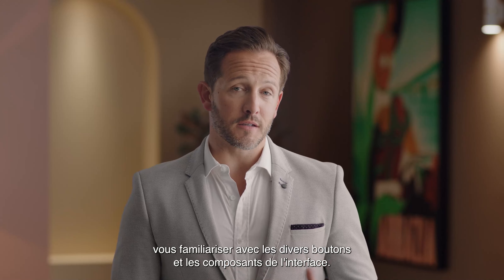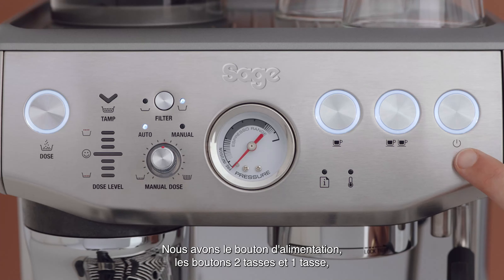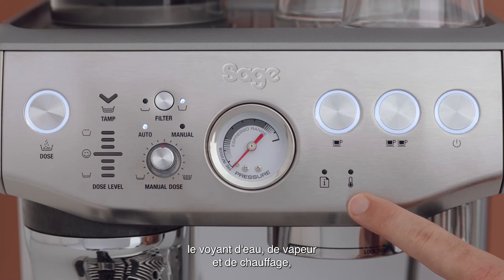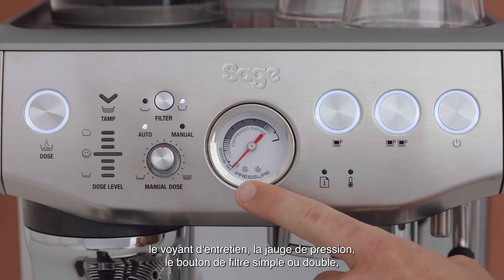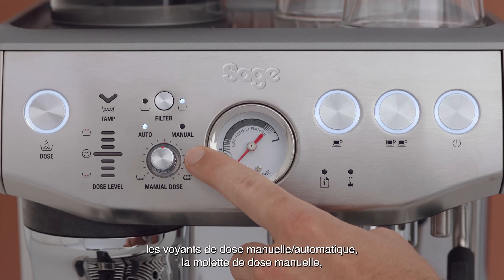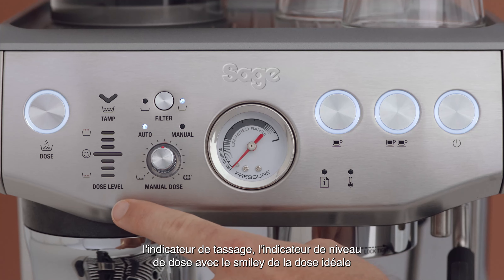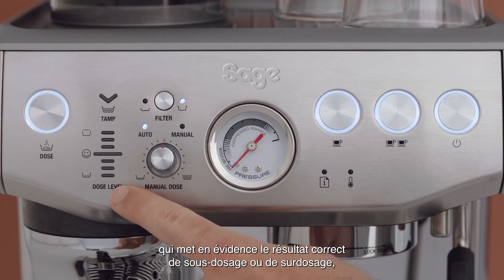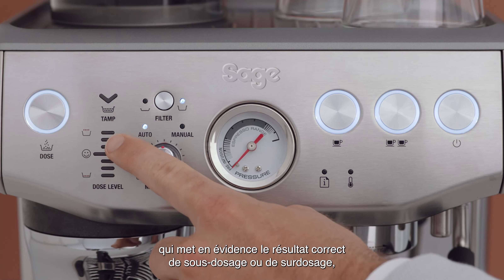The Barista Express™ Impress | Présentation de l'interface de votre machine | Sage Appliances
Un café savoureux commence par une simple pression sur un bouton.

En vous familiarisant avec les différents boutons et composants de l'interface de votre nouvelle Barista Express™ Impress, vous pourrez offrir un café savoureux en toute facilité. Le panneau de commande avant de votre machine à expresso abrite une série de fonctions différentes, notamment les boutons « 1 tasse » et « 2 tasses », ainsi que les nouvelles fonctionnalités du système Impress Puck™. De la molette « Dose manuelle » à l'indicateur « Tassage » en passant par l'indicateur « Niveau de dosage », le nouveau système Impress Puck™ transforme en jeu d'enfant la préparation de café de troisième génération chez vous.

Vous ne savez pas quels grains de café utiliser ? Nous avons interrogé Paul Geshos, fondateur/propriétaire de Mecca Coffee, sur l'importance d'utiliser du café fraîchement torréfié

À propos du Groupe Sage Appliances :
Au cours des 90 dernières années, Sage s'est élevée au rang de marque emblématique à l'échelle mondiale. Elle exporte ses produits dans plus de 70 pays à travers le monde. Pour la commercialisation de ses produits, l'entreprise se présente comme Sage Appliances au Royaume-Uni et en Europe, et comme Breville dans le reste du monde. Sage contribue à améliorer la vie des individus en leur proposant des produits remarquablement innovants et intelligents directement inspirés des besoins exprimés par nos clients, afin d'aider ces derniers à réaliser leurs envies plus facilement et plus efficacement qu'ils n'auraient cru possible, et de maîtriser chaque instant depuis chez eux.

Regardez d'autres films sur la façon de tirer le meilleur parti de votre Barista Express™ Impress :